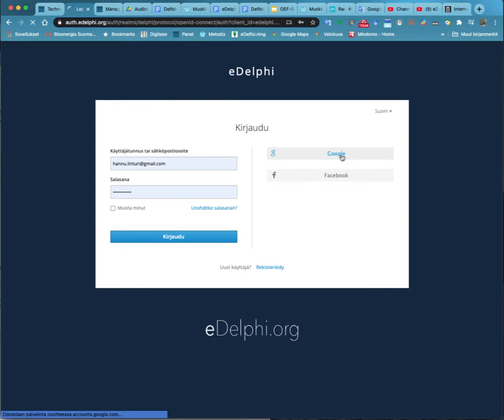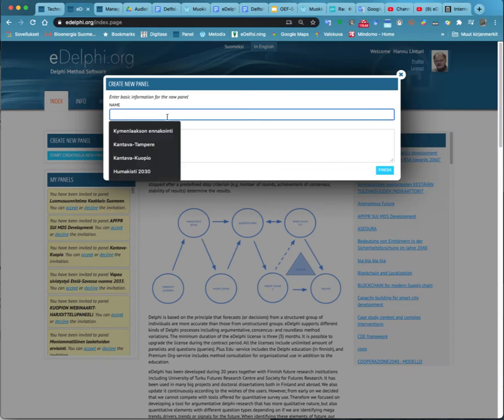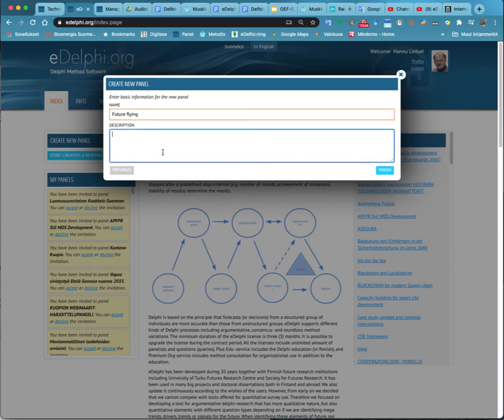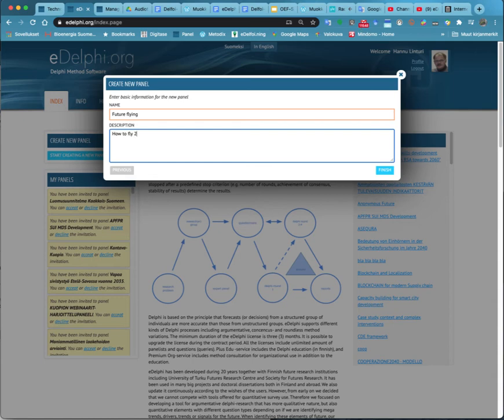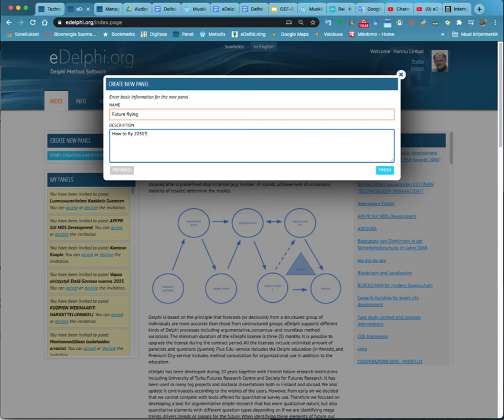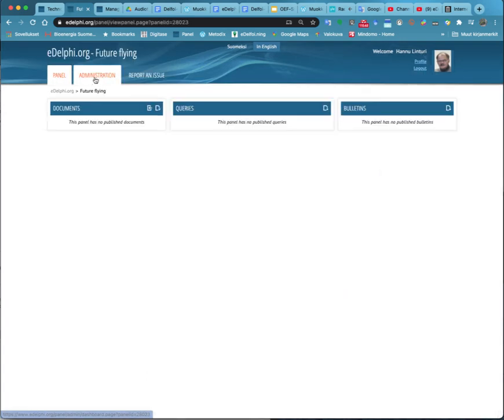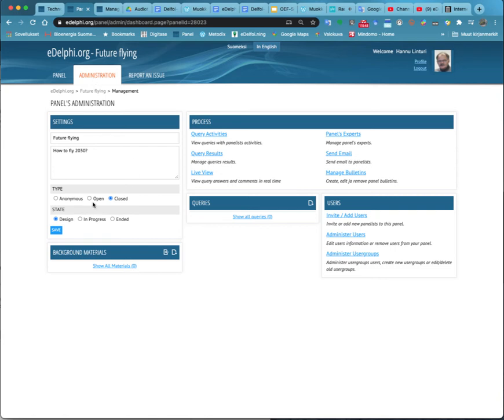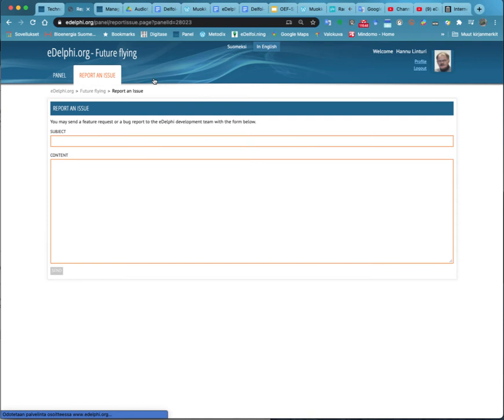eDelphi: Creating a New Panel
Open the main page of eDelphi. On the upper left corner you will see the title: CREATE NEW PANEL,
and below it START CREATING A NEW PANEL. Click on the label and so on!